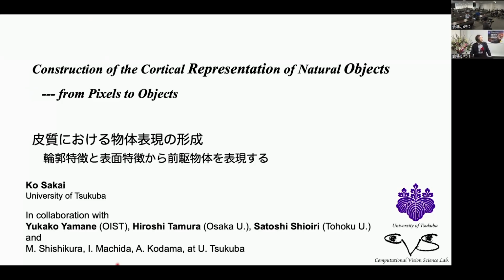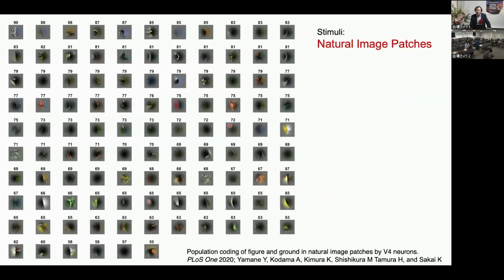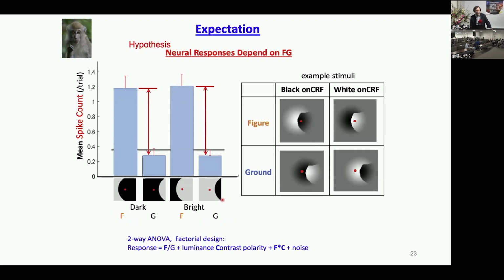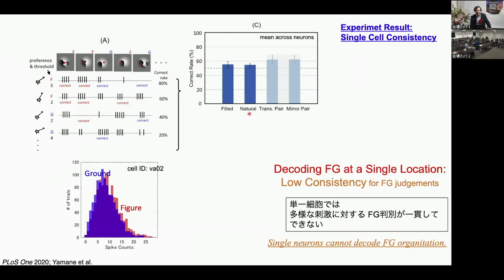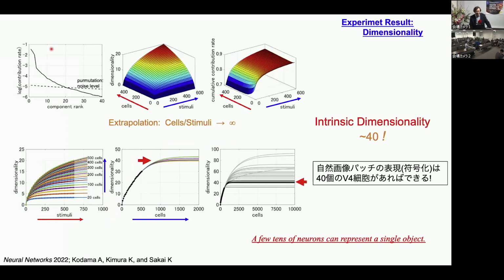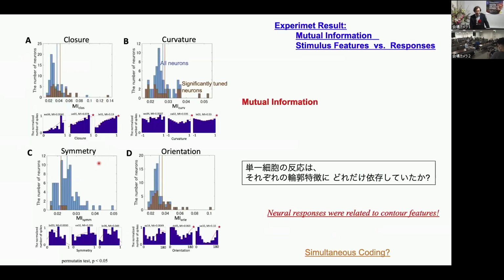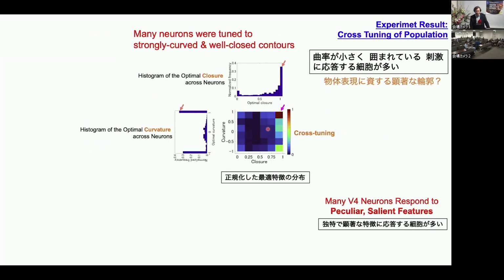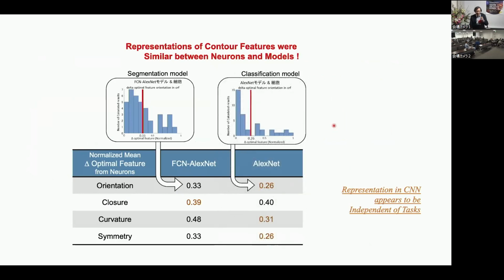「皮質における物体表現の形成 －Pixel から Objectへ」 酒井 宏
東北大学 電気通信研究所 情報通信共同研究拠点
令和5年度共同プロジェクト研究発表会（2024年2月15日開催）

セッション4-1
「皮質における物体表現の形成 －Pixel から Objectへ」
筑波大学システム情報系　教授　酒井　宏
""Construction of the cortical representation of natural objects --- from pixels to objects""
Univ. of Tsukuba, SAKAI Ko

【リンク】
[令和5年度共同プロジェクト研究発表会HP]

[通研Youtubeチャンネルの登録はこちらl]